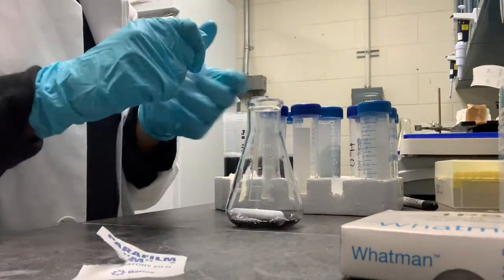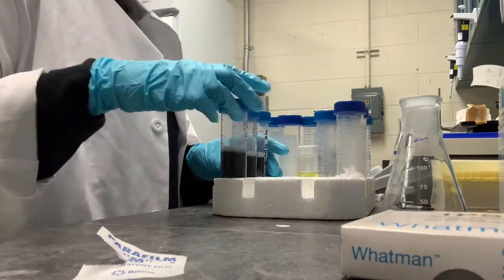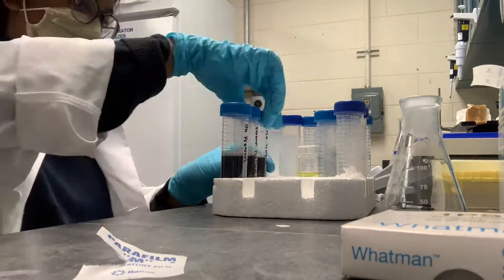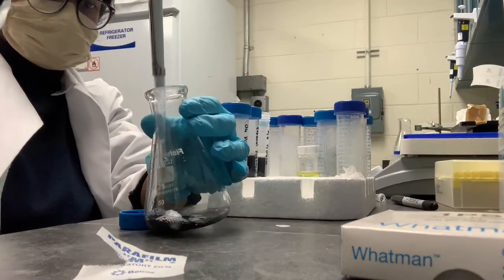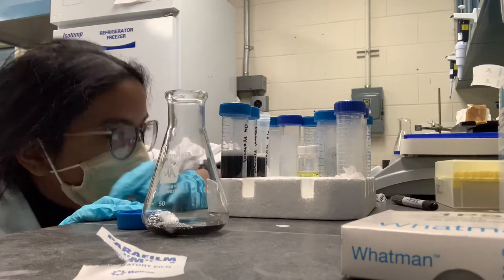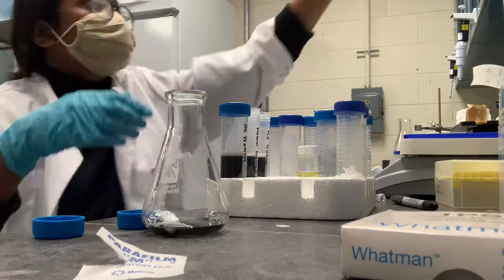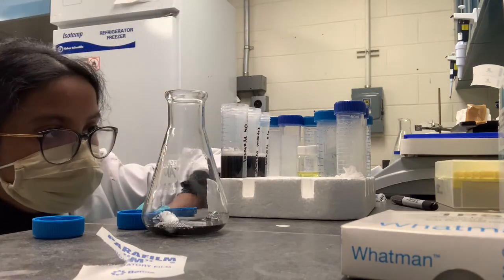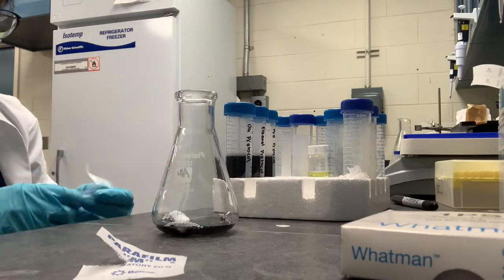Day in The Life FIGS PI